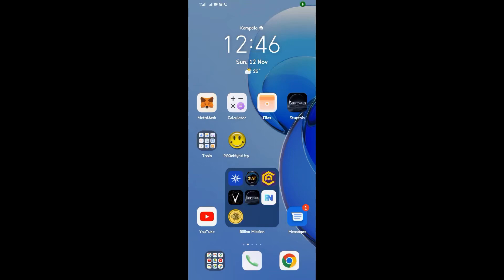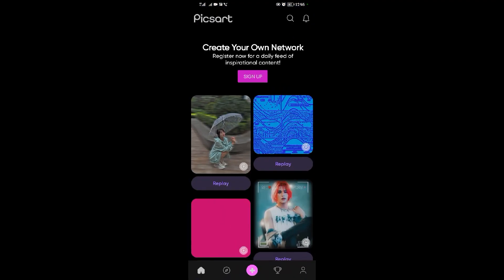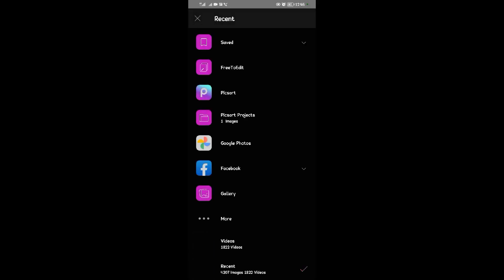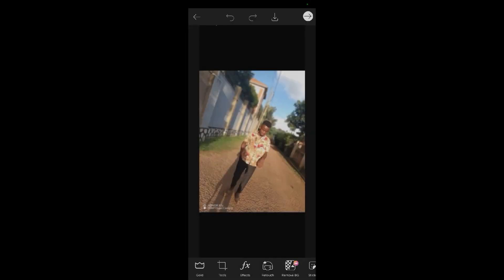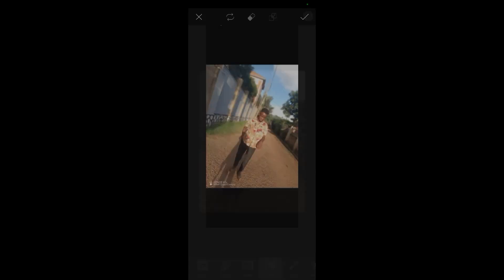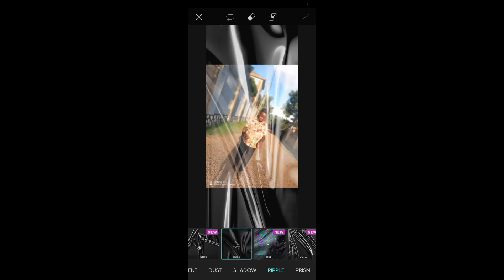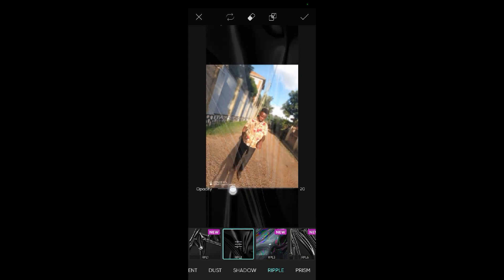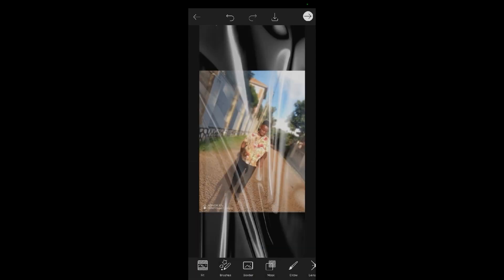How To Use Layer Masks In Picsart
picsart Learn how to use layer masks in Picsart Editing and design tool in Android/iPhone.